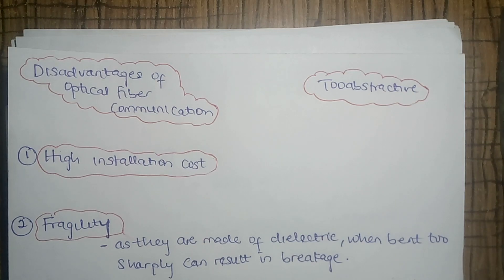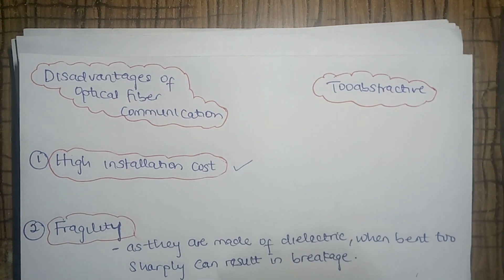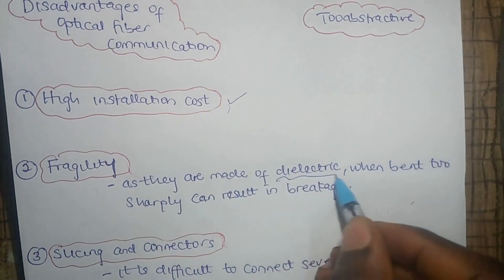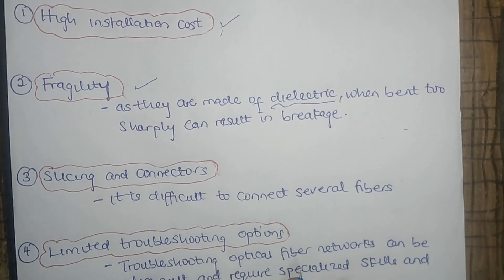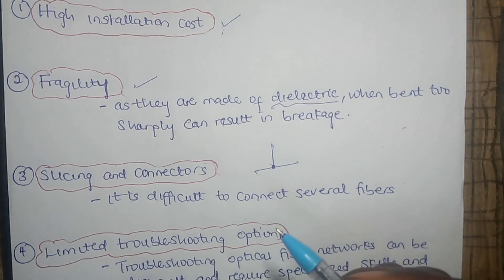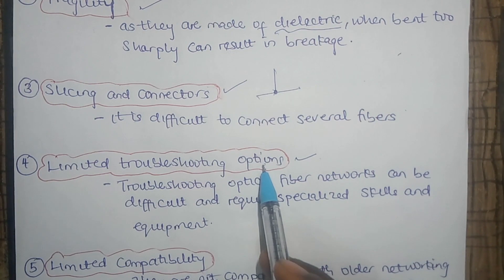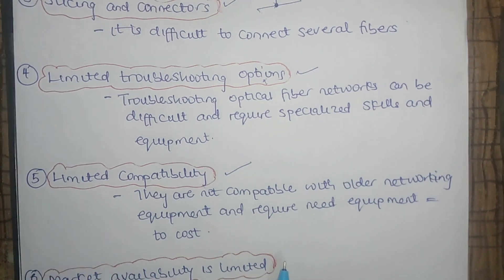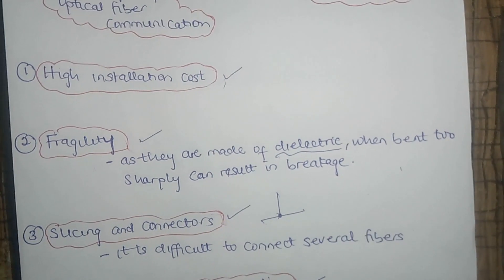6 Disadvantages Of Optical Fiber Communication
In this video, 6 disadvantages of optical fiber communication were discussed.